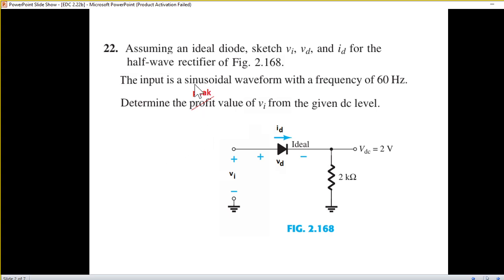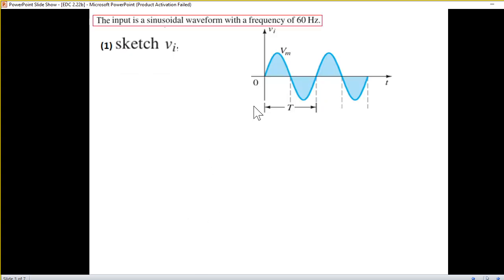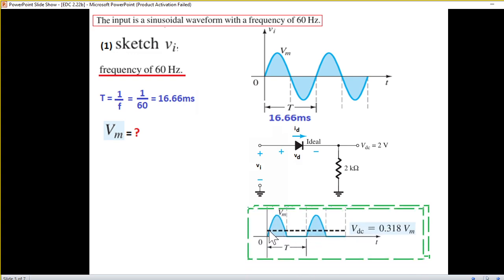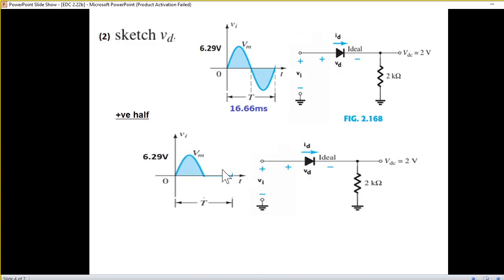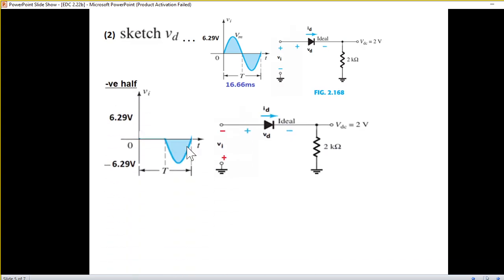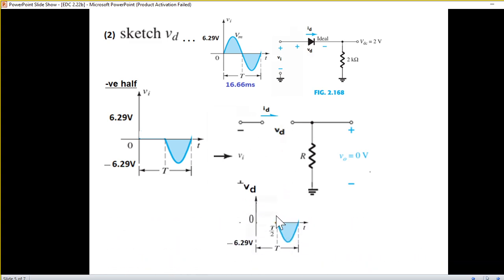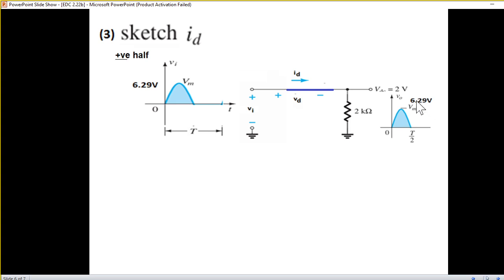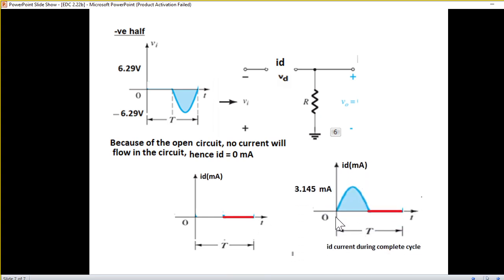EDC (English) Q 2.22 Plot Input Voltage vi, Diode Voltage vd, Diode Current id.